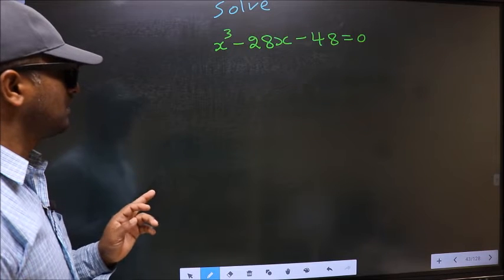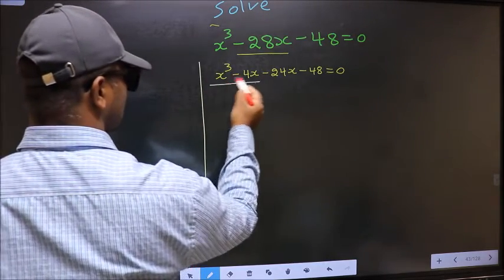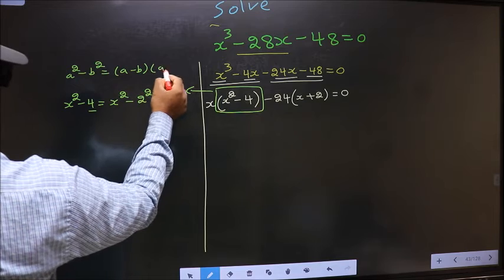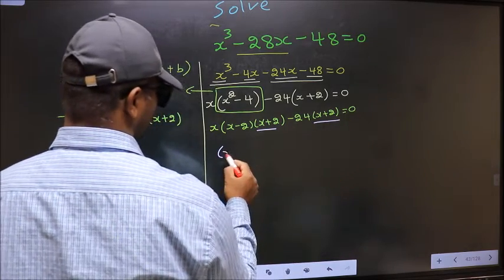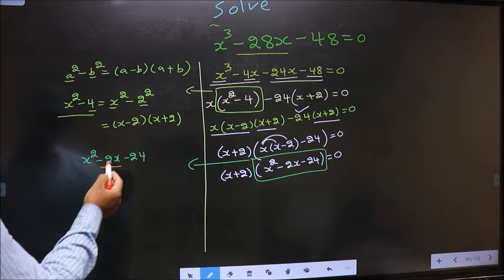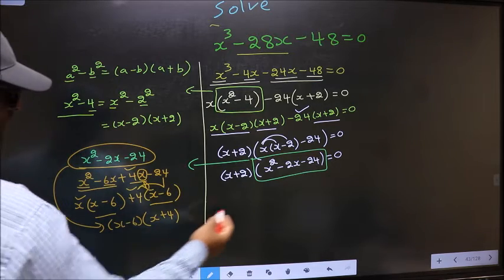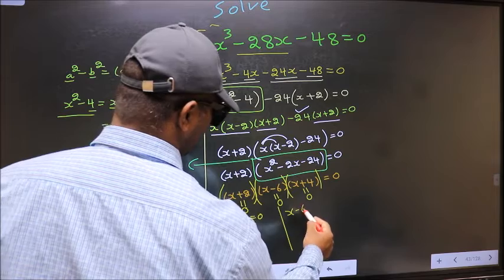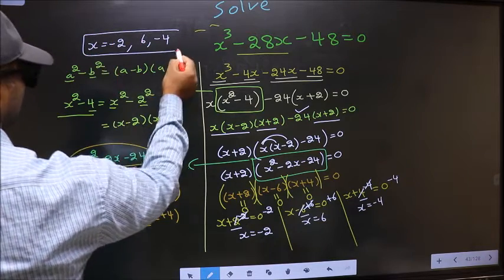Solve cubic equation x^3 -28 x-48=0